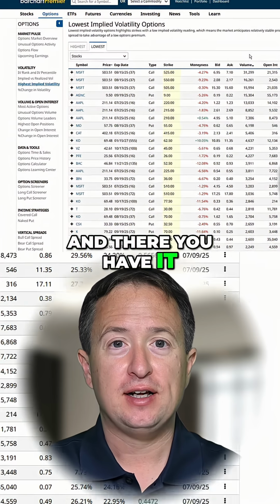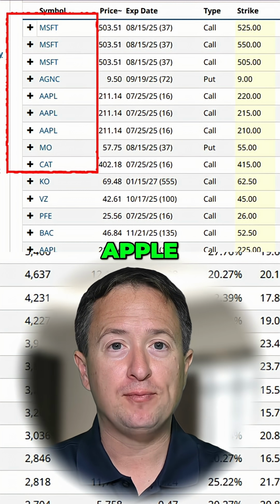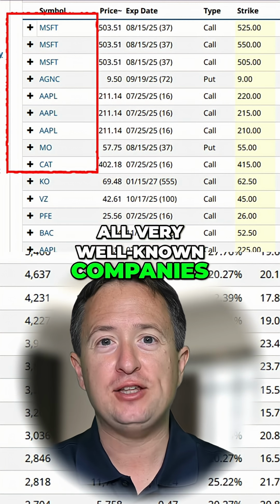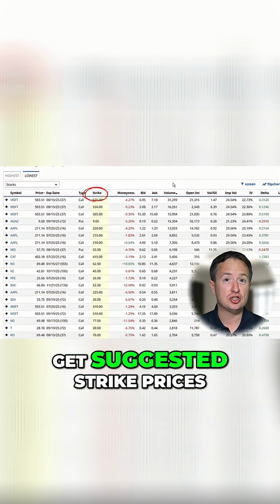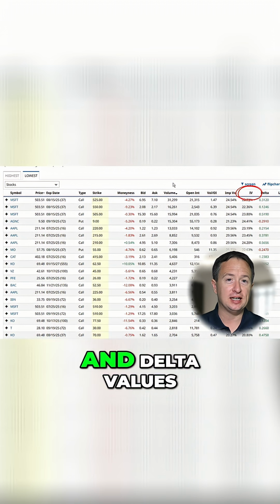Best Options Trades for Every Implied Volatility Scenario | Top Strategies by IV Rank & Percentile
Implied volatility isn’t just noise — it’s the heartbeat of the options market. In his latest YouTube video, Rick Orford breaks down how to align your strategy with volatility conditions using Implied Volatility (IV), IV Rank, and IV Percentile.